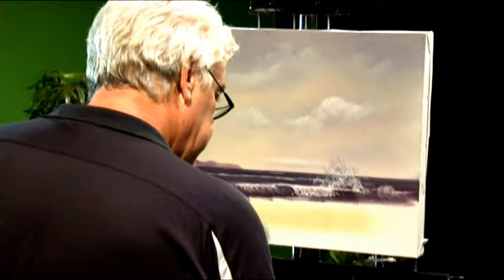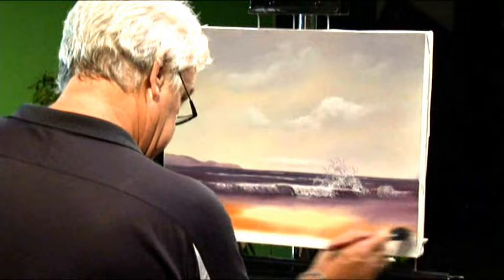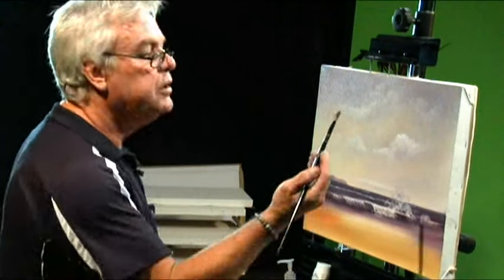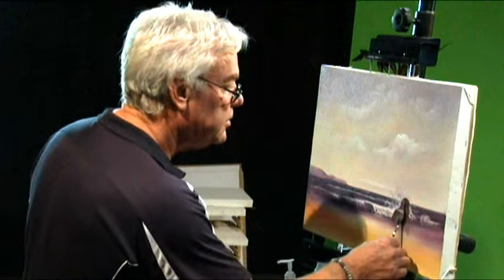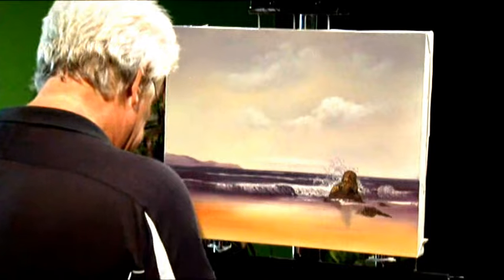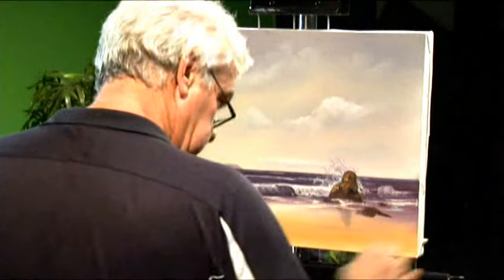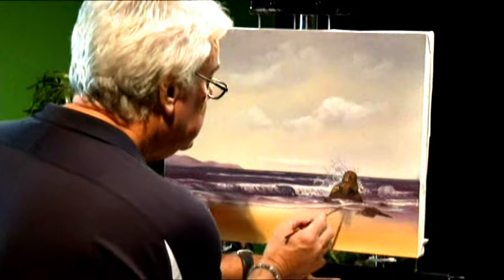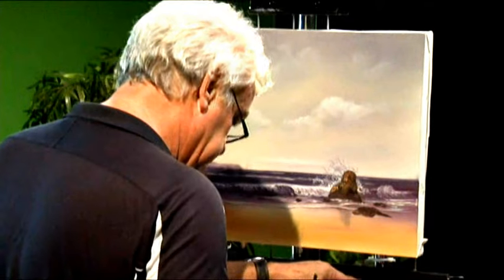ArtStudio Se05_Ep3 RockyShore_P2.wmv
Art Studio with Wayne Clements is 31 Digitals' original production which helps you to understand the tips and tricks about easy painting on canvas! This week in the Art Studio he demonstrates how to paint a "Rocky Shore" on the canvas!